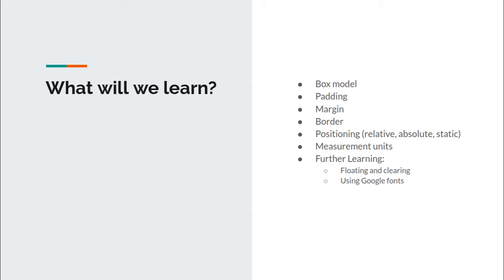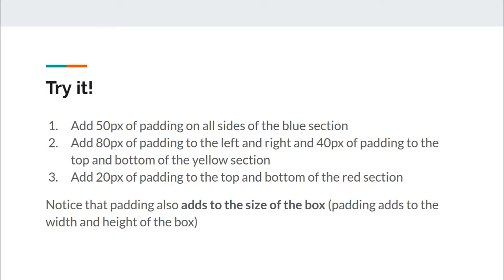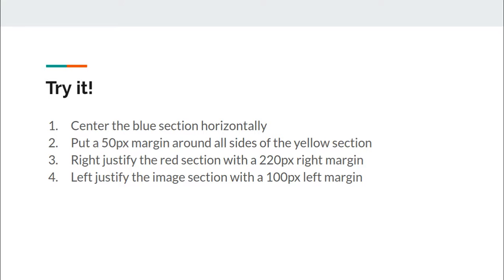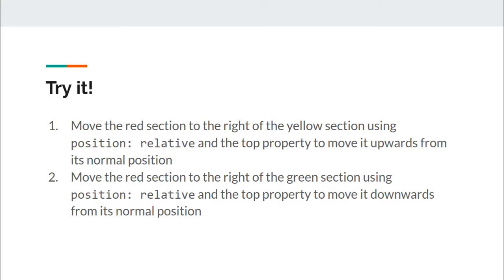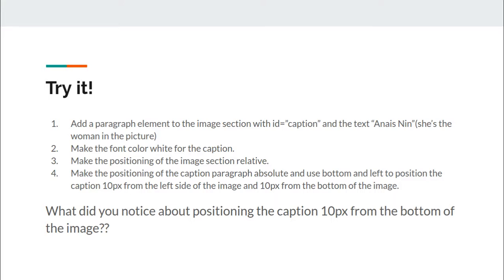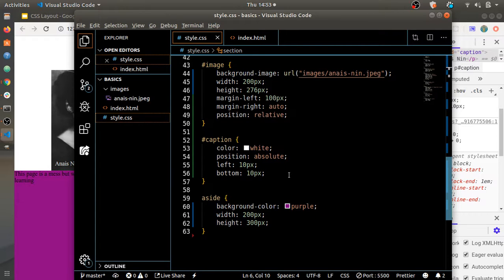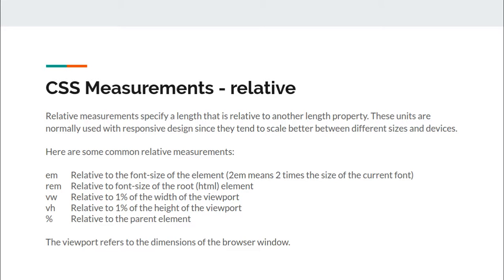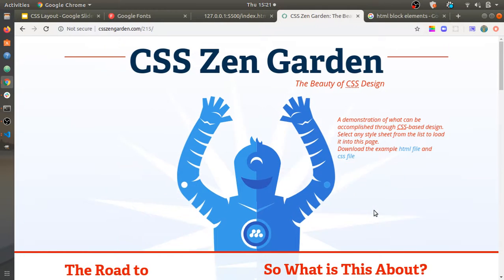CSS Basic Layout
Lesson on basic layout in CSS - using the box model.